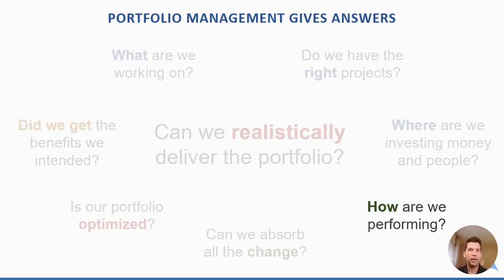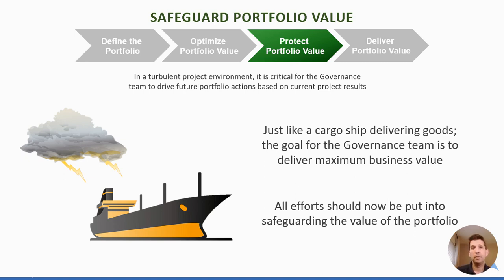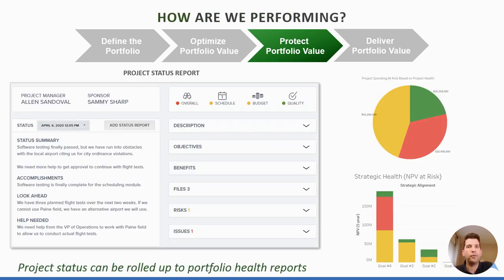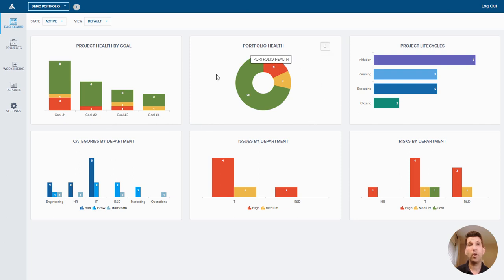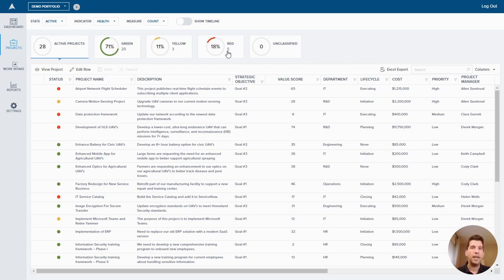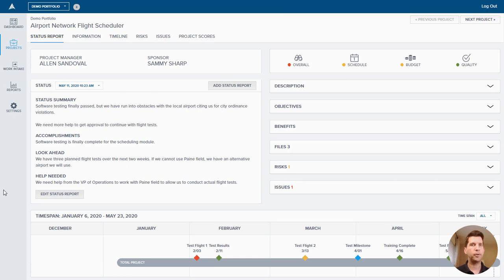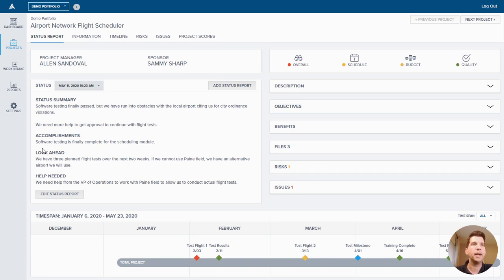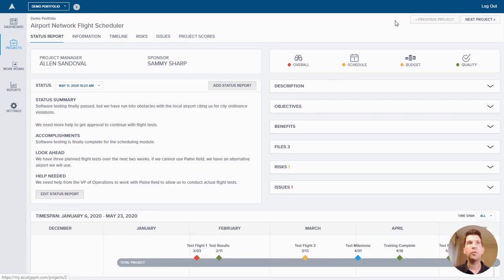How to Create Effective Status Reports in Acuity PPM (2020)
Monitoring and tracking project performance is an important part of the tactical aspect of portfolio management.

The third portfolio lifecycle phase, "Protect Portfolio Value" occurs during the execution of an optimized portfolio. Here, the aggregate project benefits (portfolio value) must be protected. This occurs by monitoring projects, assessing portfolio health, and managing portfolio risk. It is not enough merely to initiate good projects, senior leadership plays an important role in ensuring that projects meet their intended objectives and deliver the expected value. Some of this responsibility falls on the project sponsor and project steering committee, but the portfolio governance team plays an even greater role to ensure that resources are available for in-flight work, there are no competing priorities that frustrate project completion, and portfolio level risks are addressed.

Once the project portfolio is optimized and established, the next step is to track the project investments with the view to safeguarding the portfolio’s value. In comparison to optimizing the portfolio, which is concerned with constructing the ideal portfolio given certain constraints, safeguarding the portfolio’s value is focused on the execution of that optimized portfolio in order to realize the aggregate project benefits.

The comparison to a stock portfolio is appropriate at this phase of PPM. The goal of the stock portfolio is to increase value (wealth) for the investors. When certain stocks are performing poorly, a portfolio manager will make necessary changes to protect the investment. This may include a change in holdings (allocation) of stocks, or eliminating a particular stock altogether. The goal of a Portfolio Management Team (Ie. PMT) is to maximize the value of the project portfolio. When project performance deteriorates, a portfolio’s value erodes.  Therefore, it is the job of the portfolio governance team to safeguard the portfolio value by monitoring the projects at regularly scheduled review meetings and use current project data to assess the overall portfolio.

Project monitoring provides data enabling investment tracking. “Planning and decision making are based on the combination of business and project data, using actual results to drive future actions” (Wahl “Applying”, 3). Continual input of quality data from the projects helps drive the strategic decision making by the portfolio governance team. During project execution, both project status and dependencies are monitored by collecting regular status in order to safeguard the portfolio’s value. This ensures consistent project delivery and provides help needed along the way.